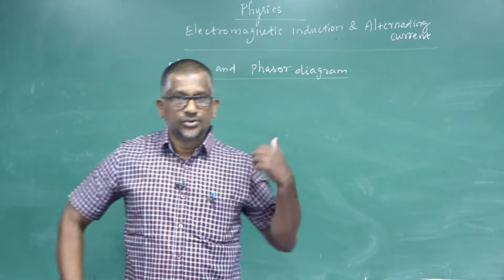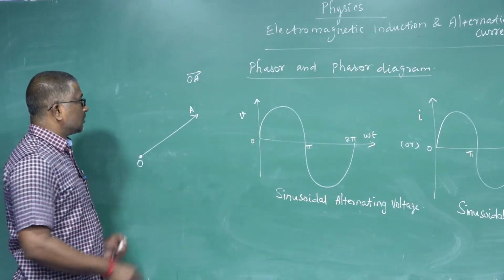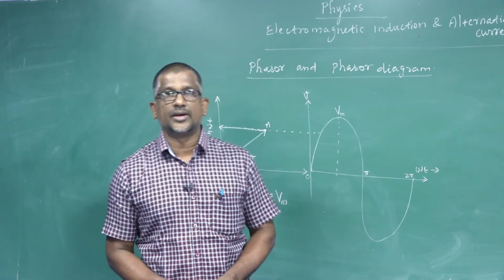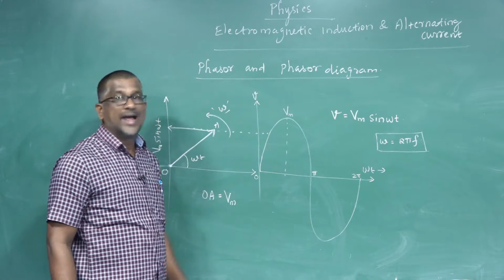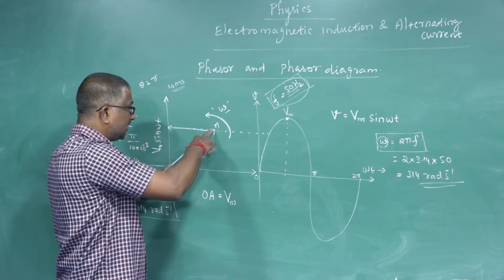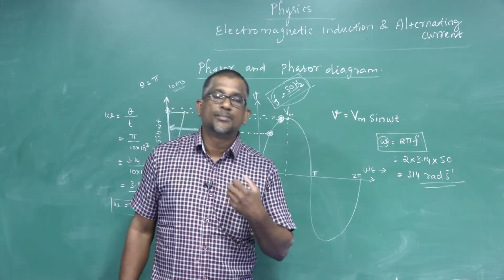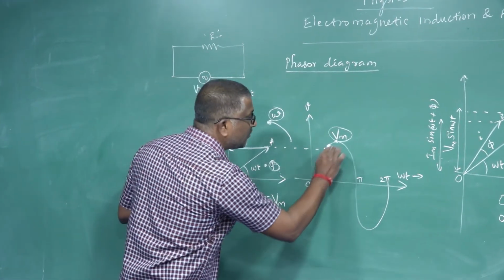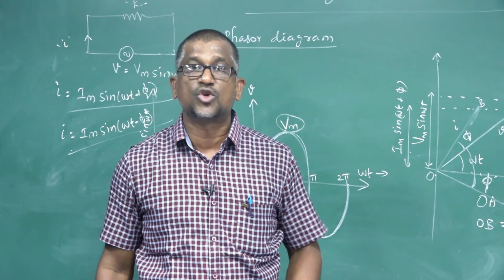XII-PHYSICS-ELECTROMAGNETIC INDUCTION-PHASOR AND PHASOR DIAGRAM-PRESENTED BY Mr.RAVIKUMAR.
XII-PHYSICS-ELECTROMAGNETIC INDUCTION-PHASOR AND PHASOR DIAGRAM-PRESENTED BY Mr.R.RAVIKUMAR.